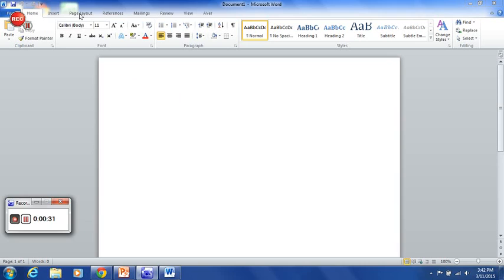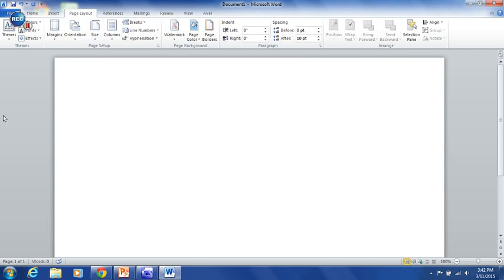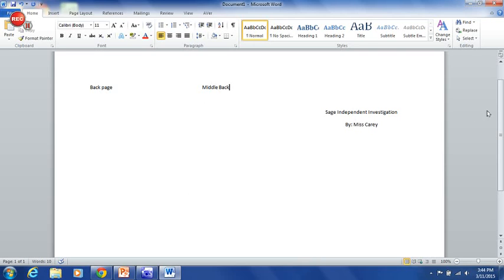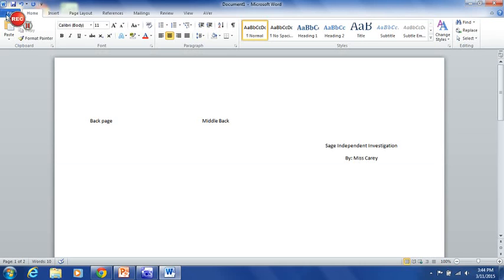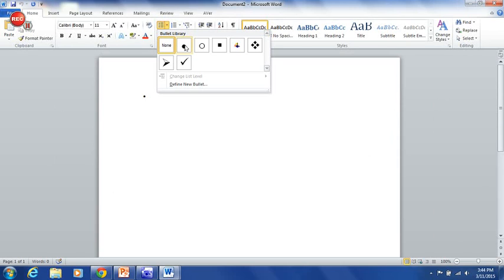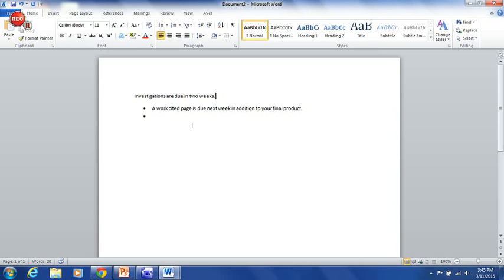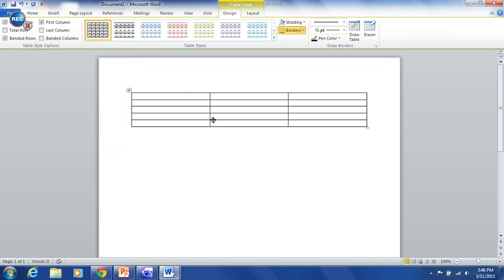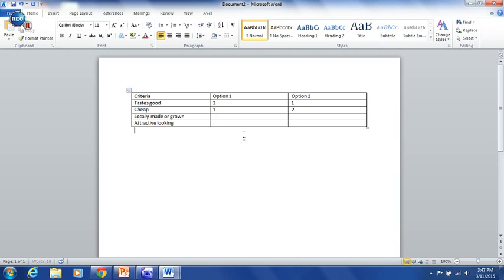How to Use Microsoft Word to Help Create Your Final Product